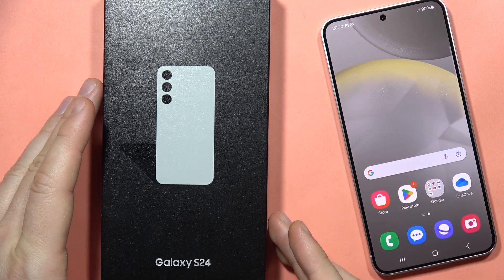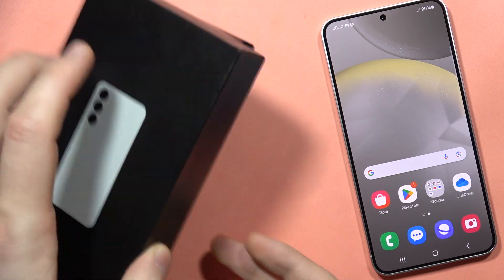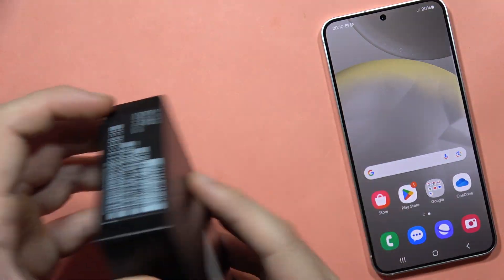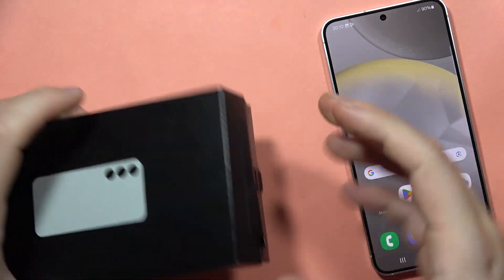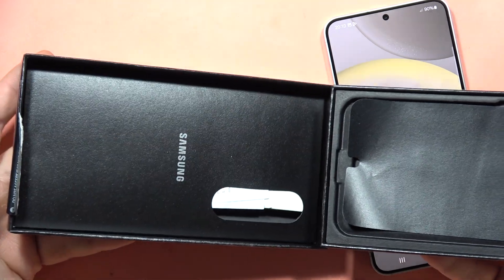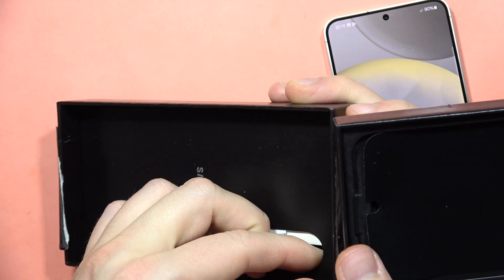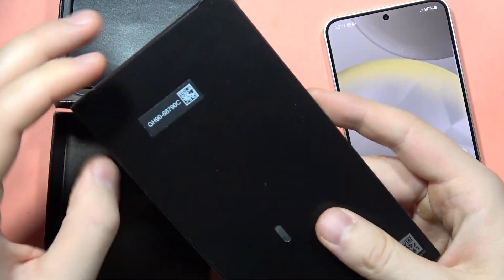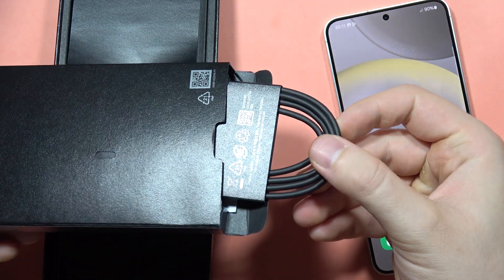Does SAMSUNG Galaxy S24/S24+ come with Charger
Unboxing your new Galaxy S24/S24+? This video answers the burning question: Charger included or not?  Discover what's in the box and explore your charging options to keep your phone powered up.

Samsung Galaxy S24 charger type
samsung s24 charger adapter
galaxy s24 plus charging block

Check my other tutorials for Samsung Galaxy S24 or Samsung Galaxy 24+ smartphones: